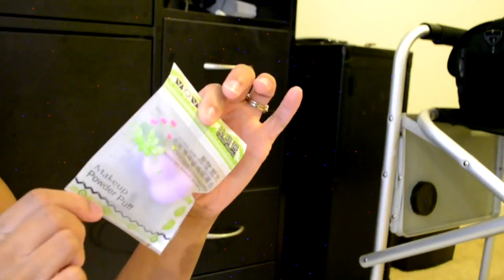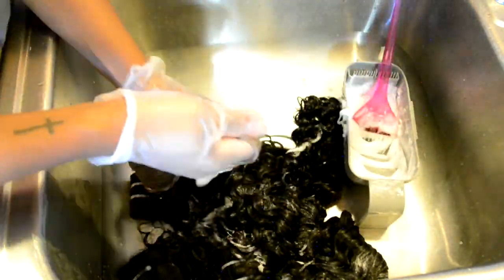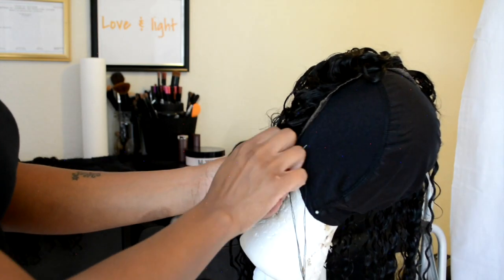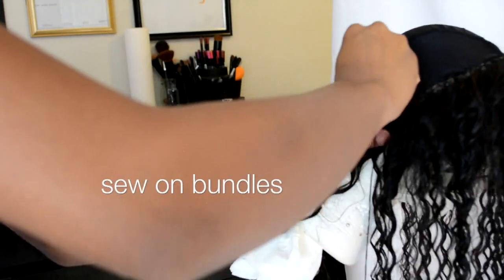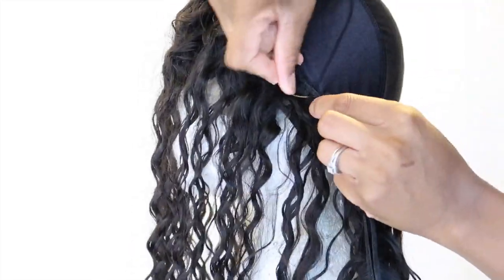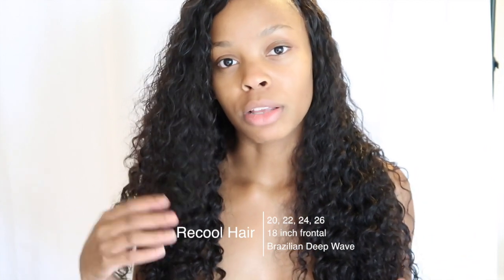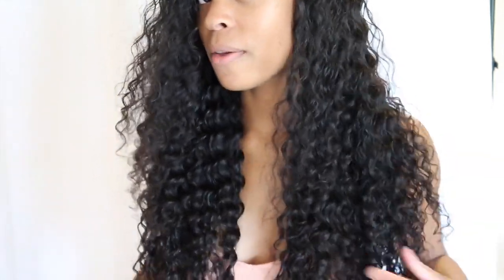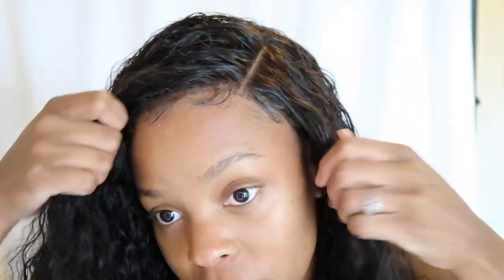D.I.Y Lace Frontal Wig | Recool Hair (Aliexpress)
*** HAIR DETAILS ***
Style: Brazilian Deep Wave With Frontal
Length: 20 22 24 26 with 18 lace frontal

Brazilian Deep Wave

❤️  In This Video: Showing you step by step how I made my lace frontal wig + a review on RECOOL hair!

✂️  Products + Tools:
Hair details above